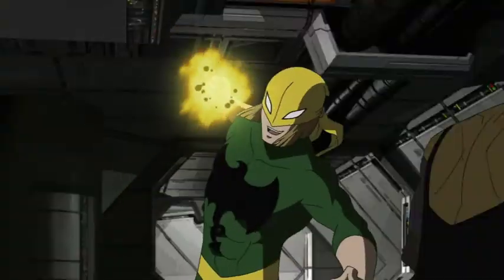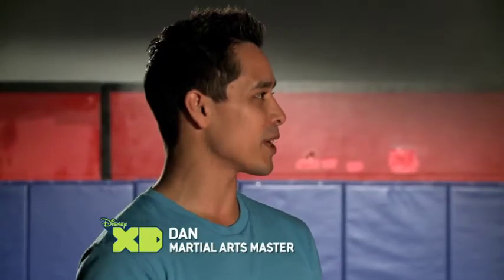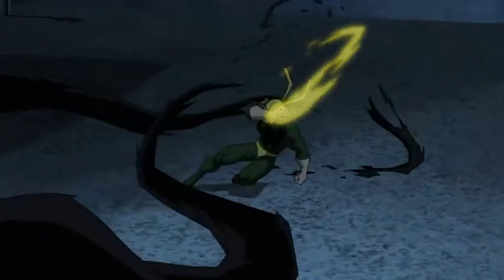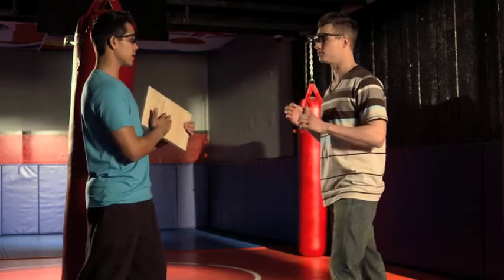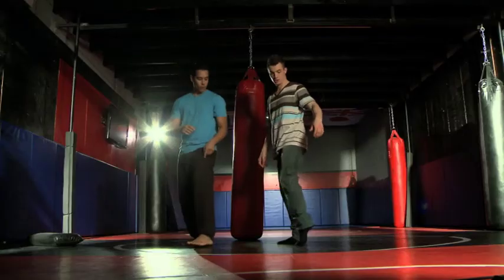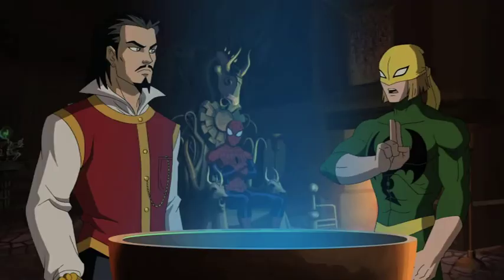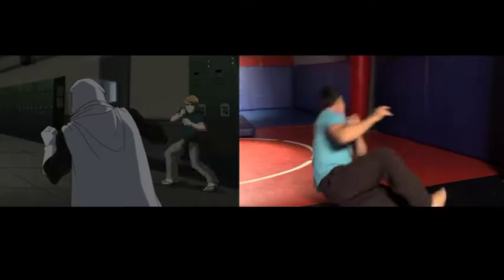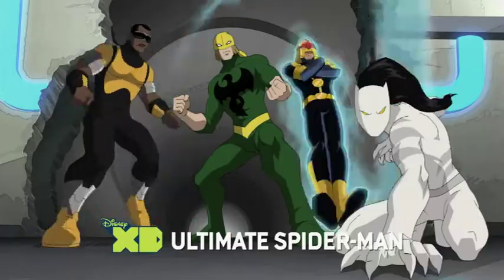What Would It Take? | Pack a Punch Like Iron Fist! ❗️ | Disney XD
Check out this EPIC BehindTheScenes where we see the recreation of Iron Fist's martial arts moves! ❗️ Caution! Do NOT try this at home ❗️

Check out the most EPIC, action-packed videos from your favourite Marvel and Star Wars heroes and villains! See the lengths Peter Parker goes to protect his Aunt May whilst taking care of business as Spidey in Ultimate Spider-Man 🕷 Watch The Guardians Of the Galaxy defend the universe from all kinds of ugly bad guys 🔥 Follow the adventures of Marvel’s Rocket and Groot in their time before becoming Guardians of the Galaxy as they attempt to earn enough units to buy them a brand new ship! 🚀Join C-3PO, R2-D2 and Luke Skywalker as they defend a galaxy far far away from the Empire’s stormtroopers... ☄️ and SO MUCH MORE! 😎